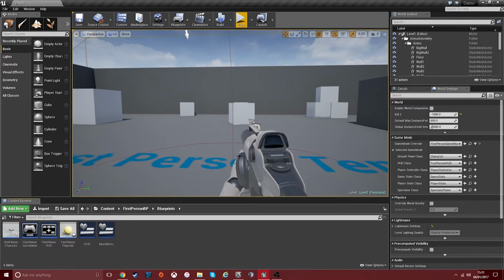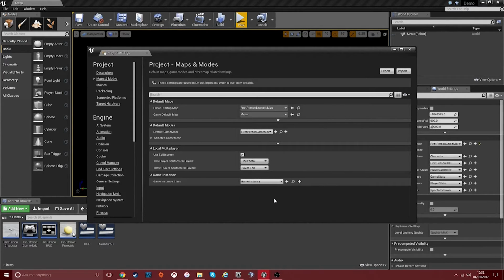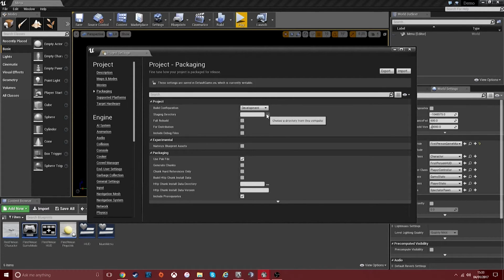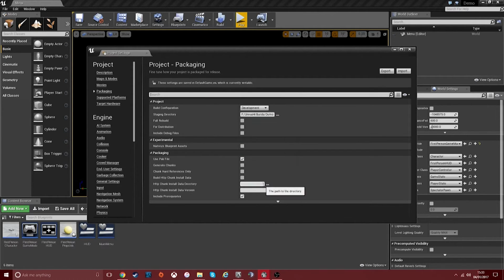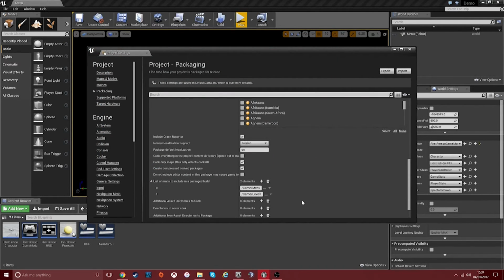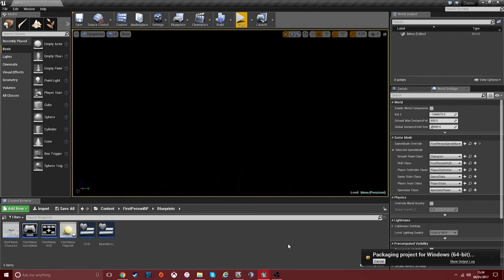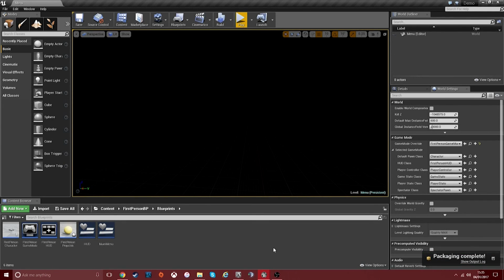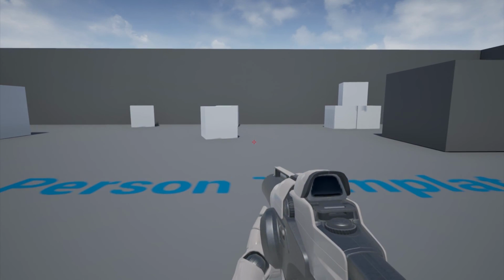Unreal 4 Basics - Packaging a game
A tutorial for Unreal Engine 4 showing you how to package a game.